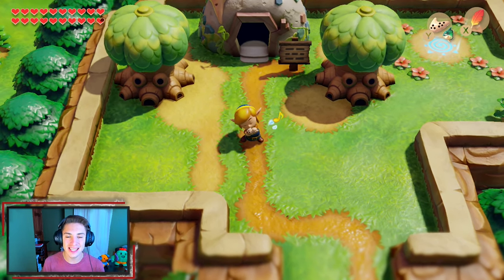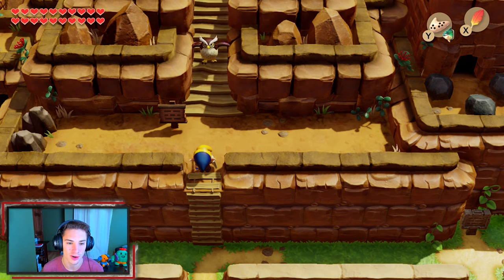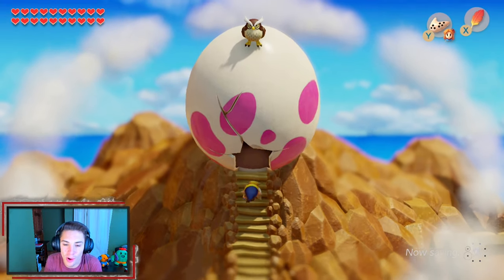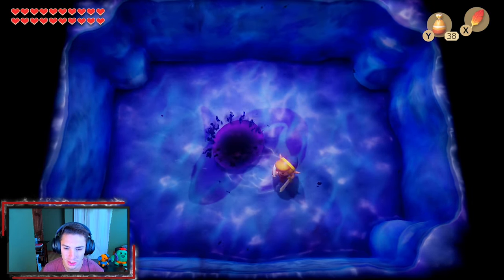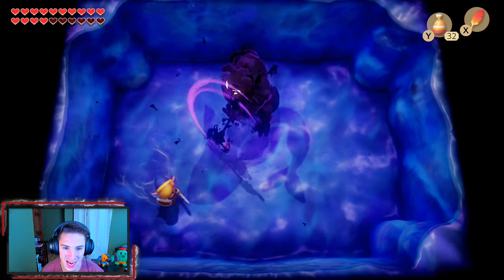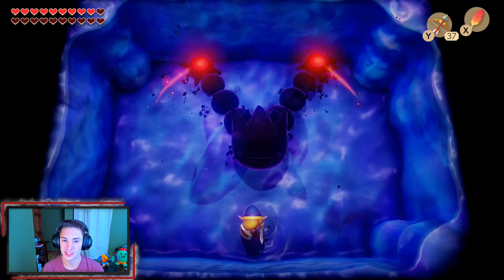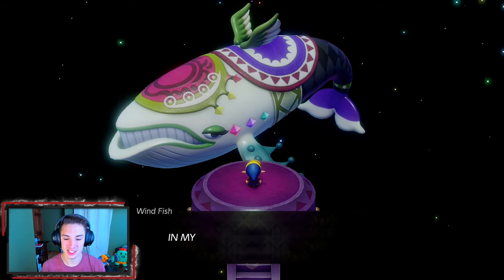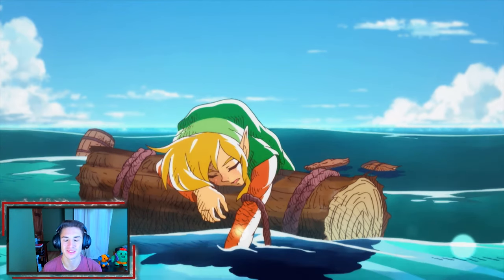The Legend of Zelda Link's Awakening (Nintendo Switch): 100% Walkthrough Finale - Wind Fish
Welcome to the Finale of my play through on The Legend of Zelda Links Awakening for the Nintendo Switch! In this video we complete the game by defeating the final boss and waking the wind fish!